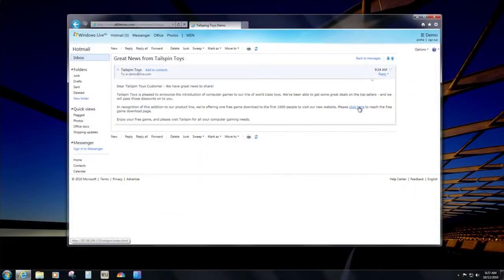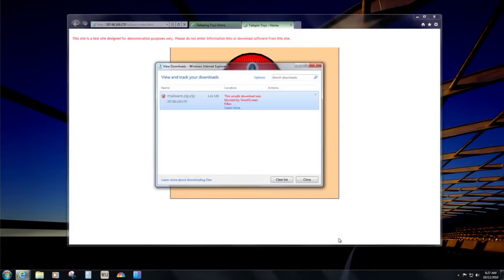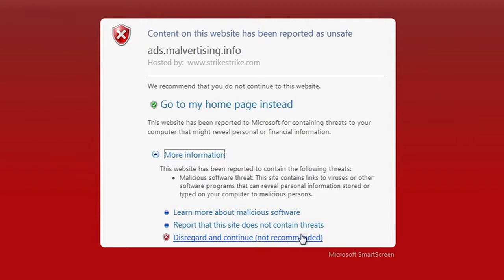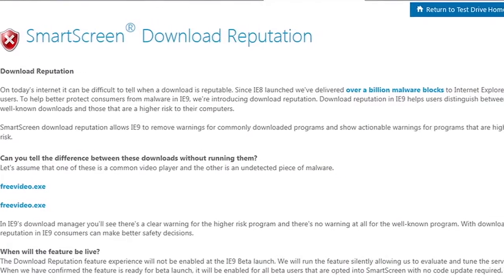IE10 04 Behind the Browser Smart Screen Filter microsoft com